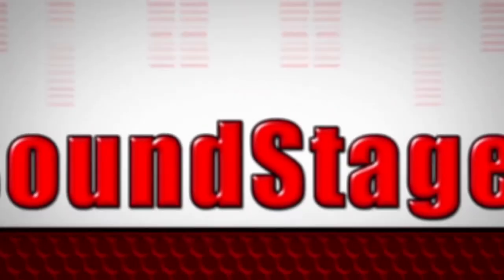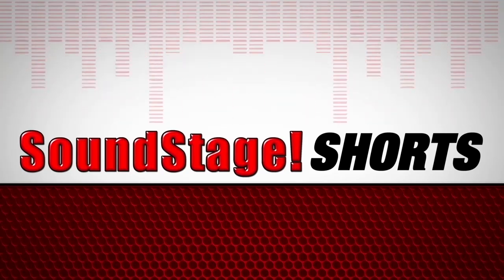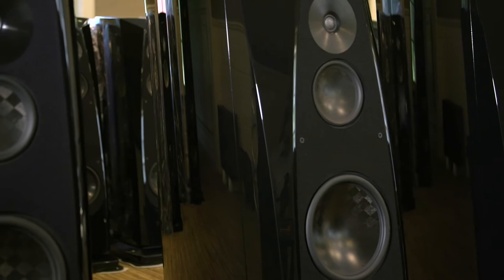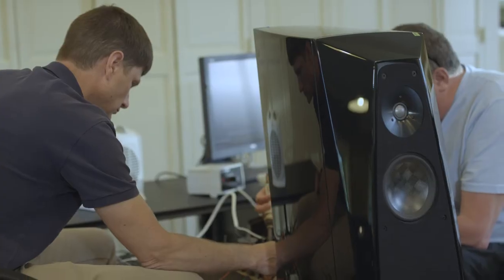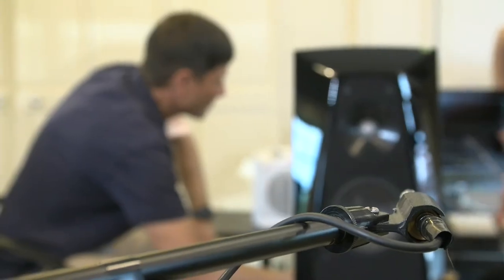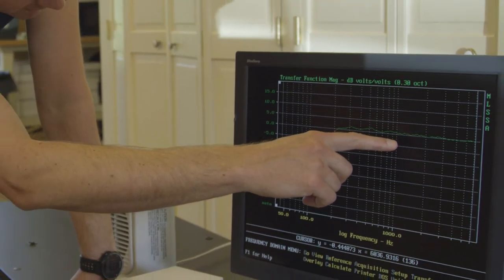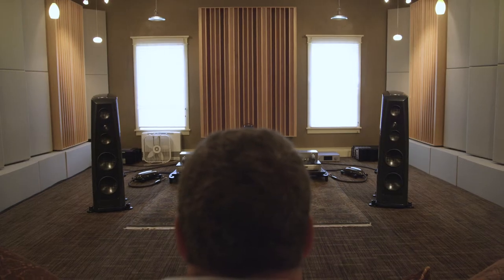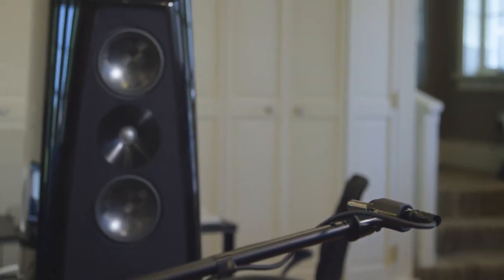SoundStage Shorts – Rockport Calibration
At Rockport Technologies we measure and calibrate the crossover network for each pair of speakers to be within .25db of our reference standard. This is one of the reasons why Rockport speakers perform so well. This degree of precision cannot happen with crossovers on circuit boards and with mass-produced speakers.